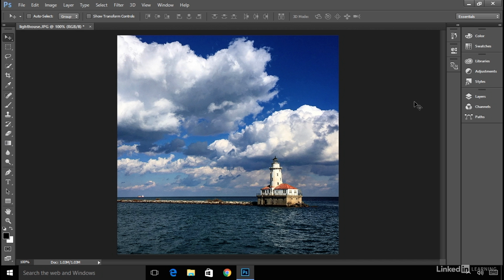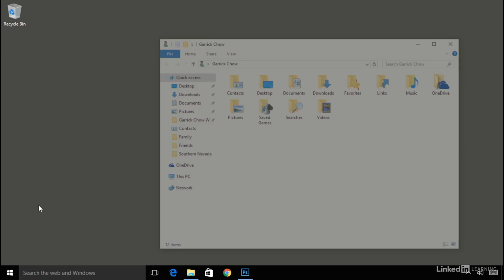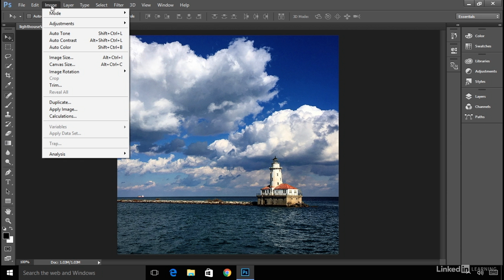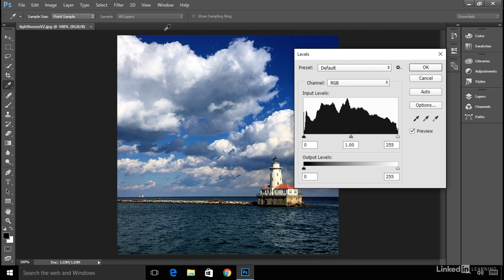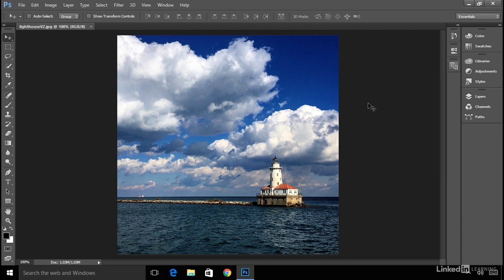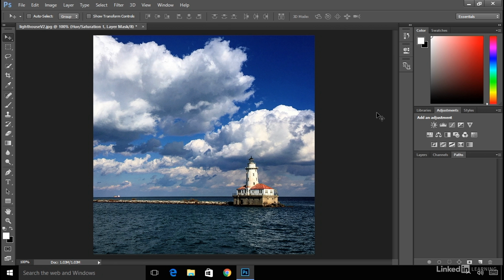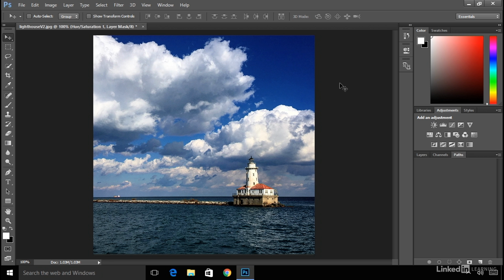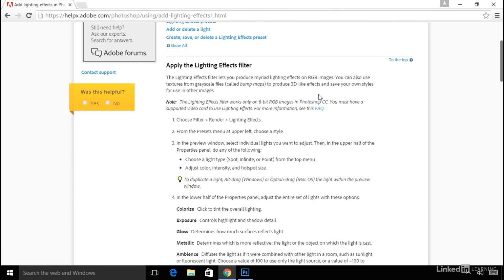449032 03 04 XR15 learnanyapp